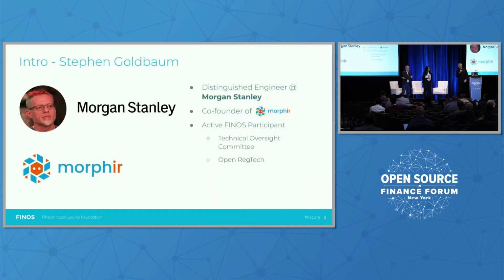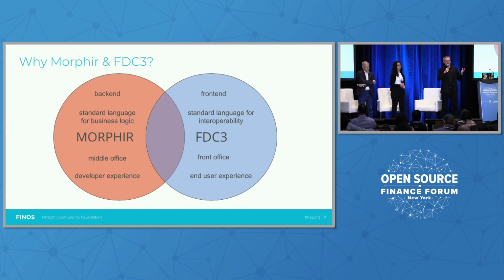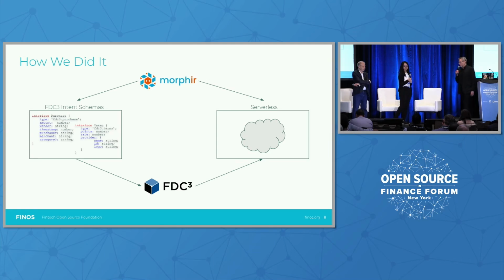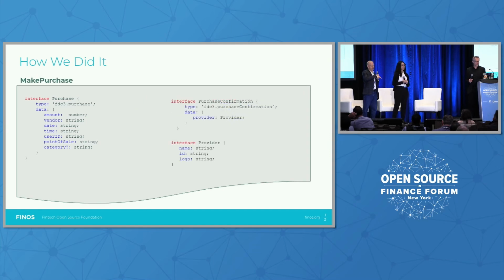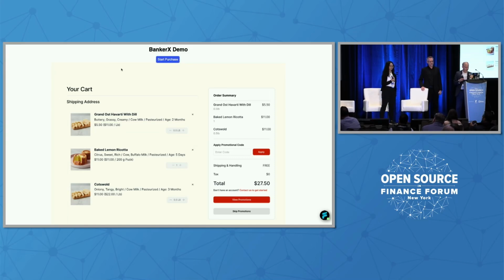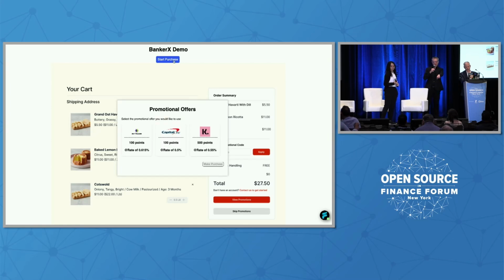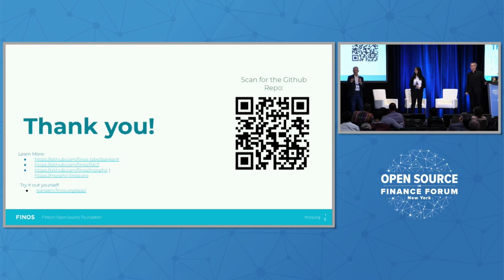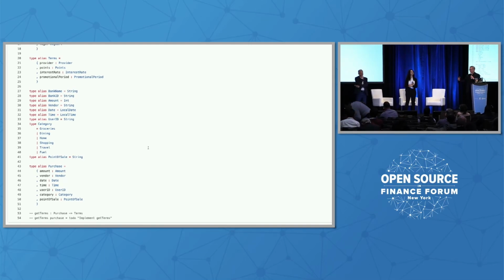BankerX with Morphir and FDC3 - Stephen Goldbaum, Nick Kolba & Michelle Chan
BankerX with Morphir and FDC3 - Stephen Goldbaum, Morgan Stanley; Nick Kolba, Connectifi Corp & Michelle Chan, Capital One

Morphir is a library of tools that captures business logic as data. FDC3 provides universal connectivity and standards for applications. What happens when we combine the two to create a web aplpication that can integrate Morphir-based services on the FDC3 protocol over REST?

BankerX (sister to TraderX) is a reference application that demonstrates how you can create commercial banking applications in Morphir and have interactions using FDC3.

About FDC3

FDC3 (Financial Desktop Connectivity and Collaboration Consortium) is an open standard for desktop application interoperability in financial services. By establishing a universal framework for desktop applications to communicate and share data, FDC3 allows users to integrate multiple tools and platforms in real time without the need for custom integrations. This standard accelerates workflow efficiency, reduces complexity, and fosters innovation, empowering firms to leverage their existing technology ecosystems to deliver faster, more cohesive financial insights and decision-making.  The 2.0 version of the standard introduced enhanced features for seamless integration and communication between different applications on financial desktops.

About FINOS